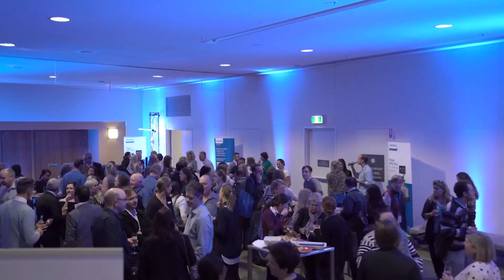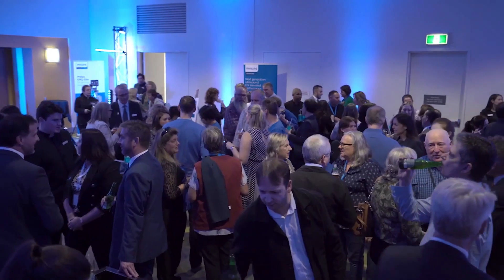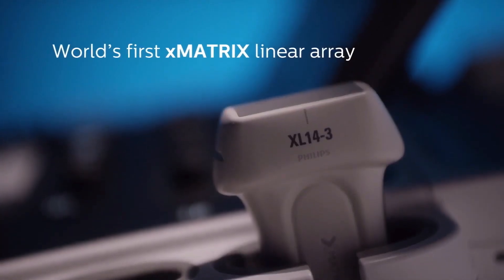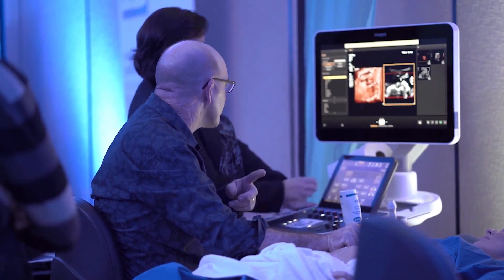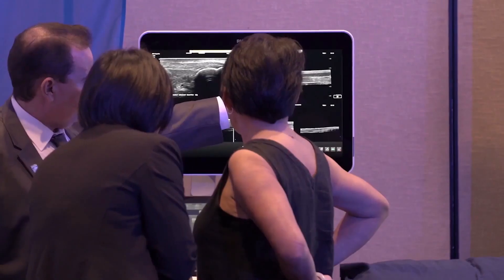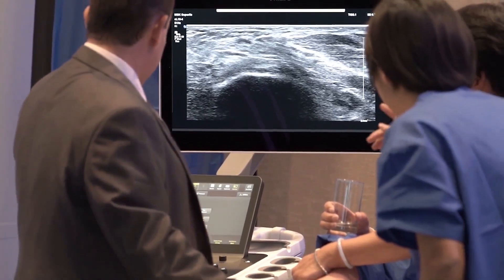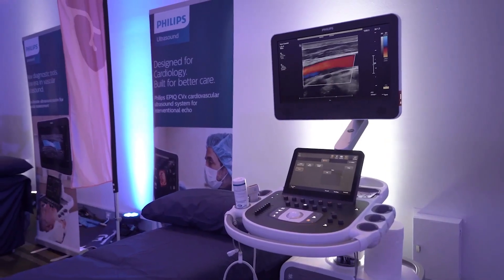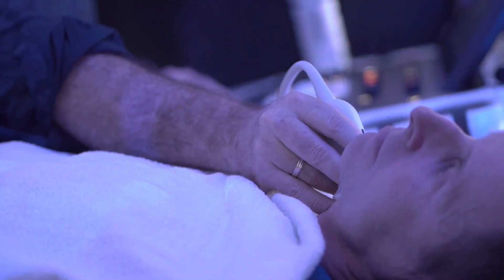Philips EPIQ Elite launch in Australia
On 20 June 2019, Philips officially introduced the new Philips EPIQ Elite ultrasound in Australia. Hosting an Advanced Education Day for sonographers, radiographers and those healthcare practitioners working in ultrasound, attendees had a first-hand experience of the new platform that has an exceptional level of clinical performance, workflow and advanced intelligence.